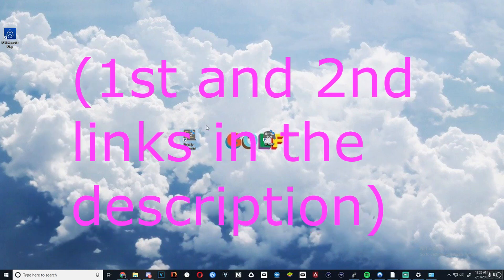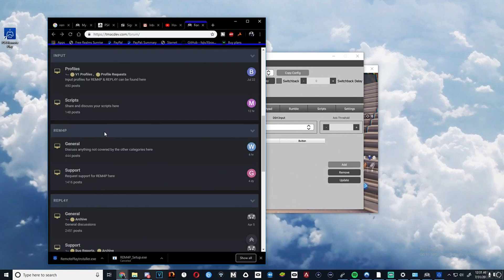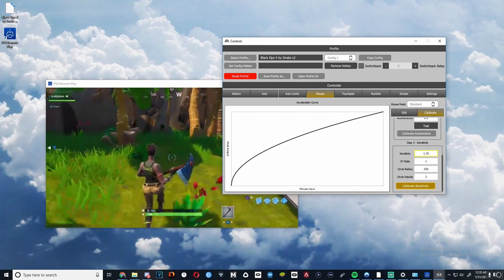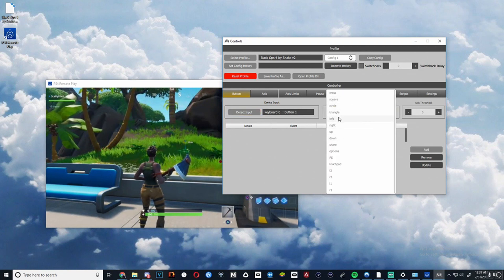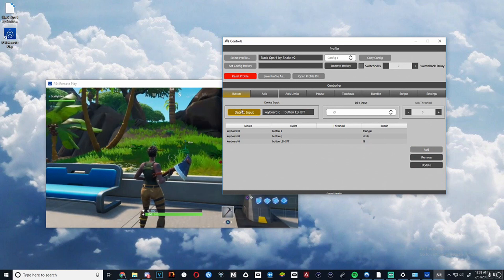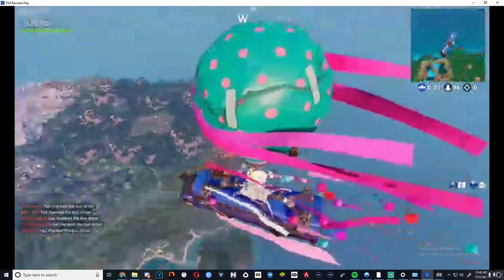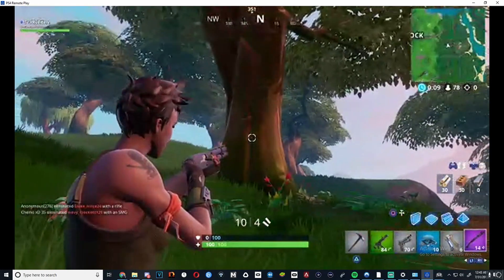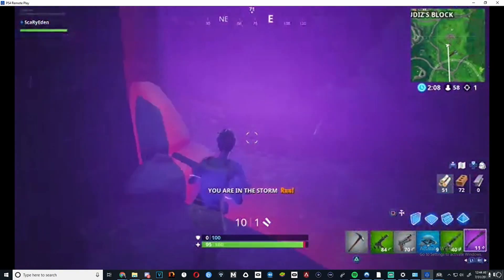How to play with KB+Mouse on PS4 without xim4 or adapter! (NEW JANUARY 2025 METHOD)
3. How to use REM4P
REM4P Configuration Profiles:

Anyone who talks about sharing rem4p or illegal ways will be banned in the comments.